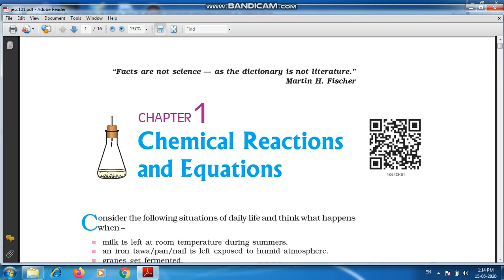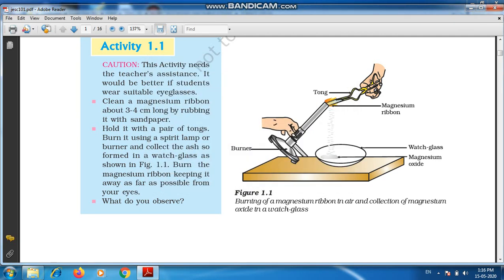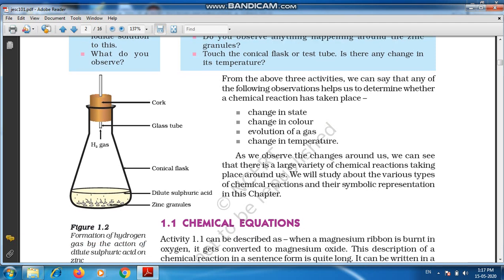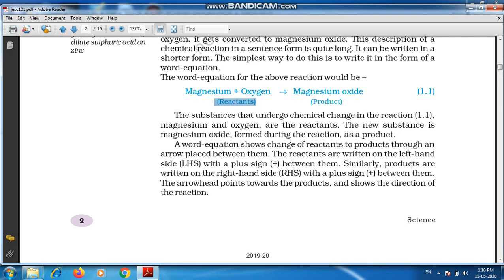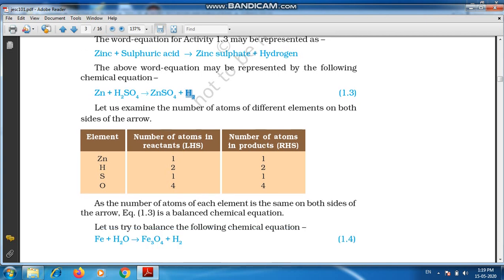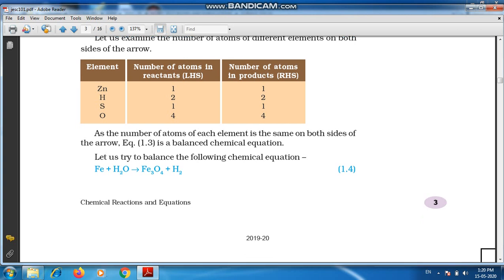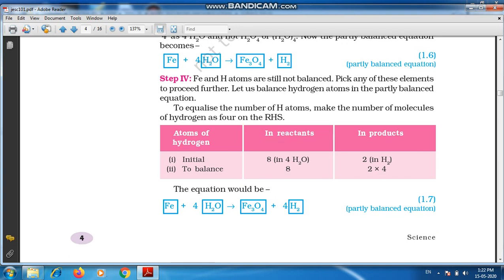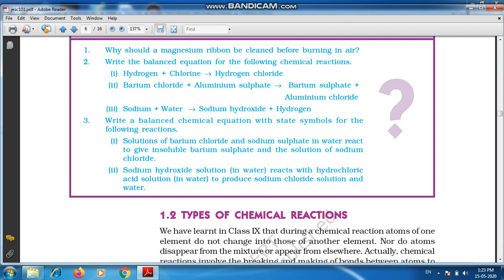STD 10 SCI CHAP 1 SESSION 1